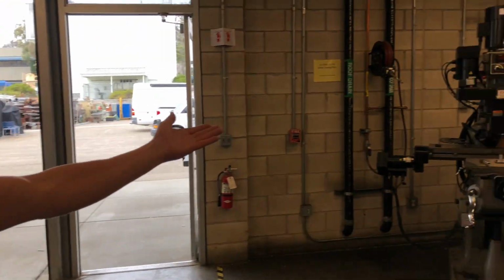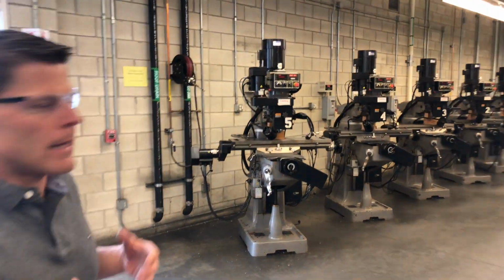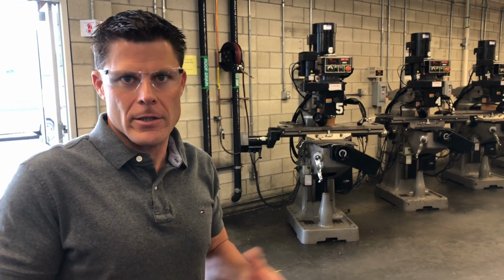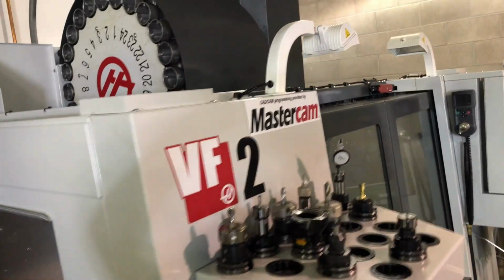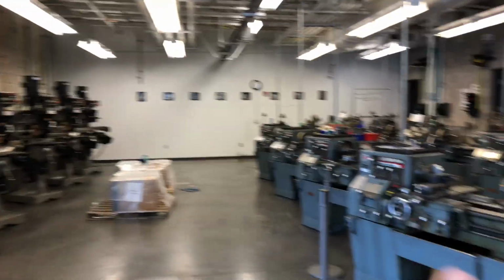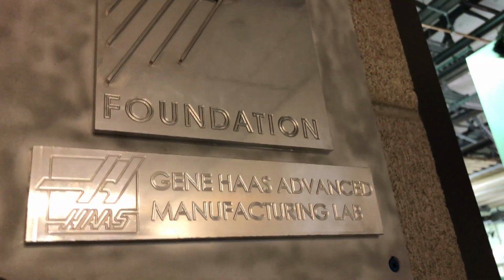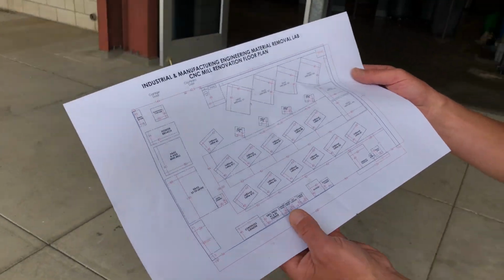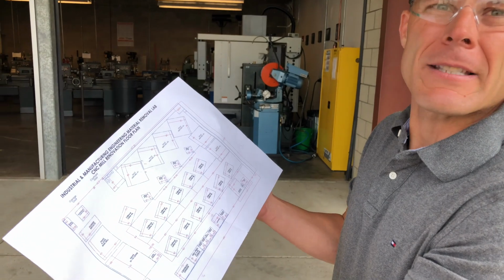Cal-Poly San Luis Obispo Freshman Haas CNC Renovation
Spent the morning with our friends up in San Luis Obispo when they received new Haas equipment. Thanks to Cal for allowing me to video. Hope you enjoy.